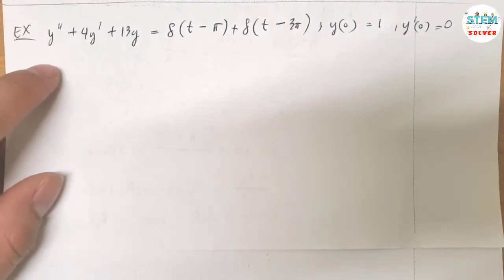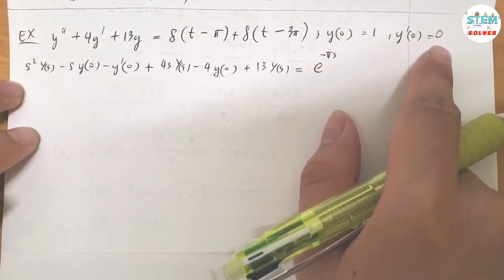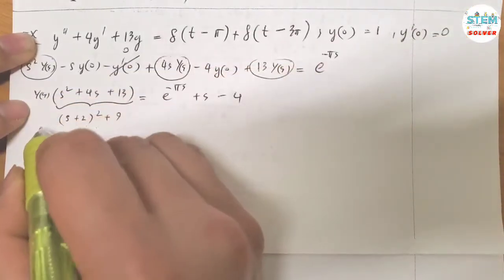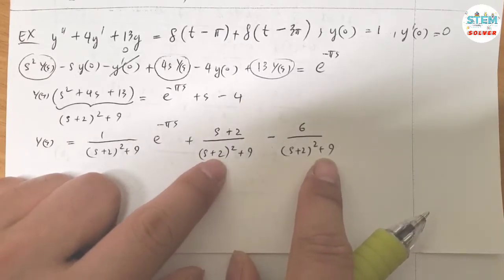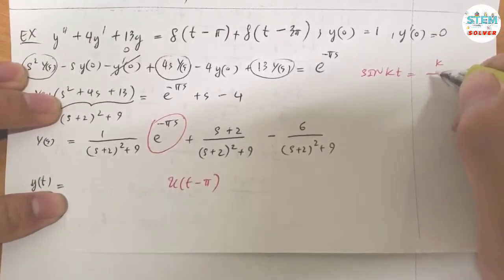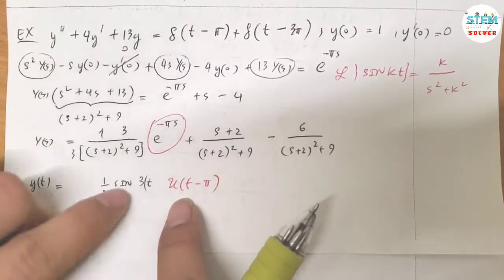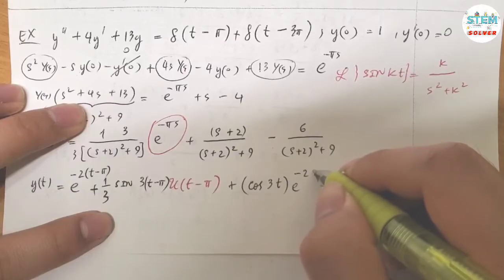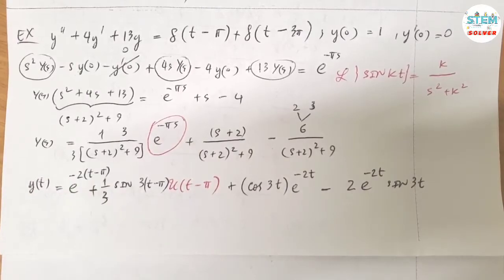7.5-11 Use Laplace Transform to solve IVP y''+2y'+13y=delta(t-pi)+delta(t-3pi), y(0)=1,y'(0)=0 | DE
A special thank you to Francisco for identifying a mistake in my video. Somehow I completely forgot to include delta(t-3pi) in my work when I was solving it, so the correct answer is
e^(-2t) cos3t + (2/3)e^(-2t) sin3t + (1/3)e^[-2(t-π)] sin[3(t-π)] U(t-π) + (1/3)e^[-2(t-3π)] sin[3(t-3π)] U(t-3π).
The process is the same as what I did in the video; so going that approach, I believe you should be able solve it. Sorry for this inconvenient  :)